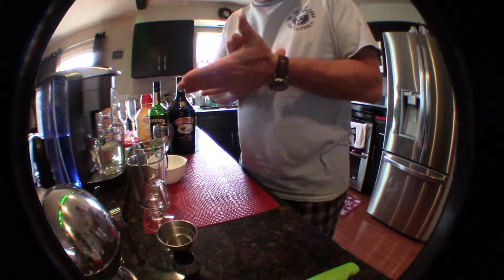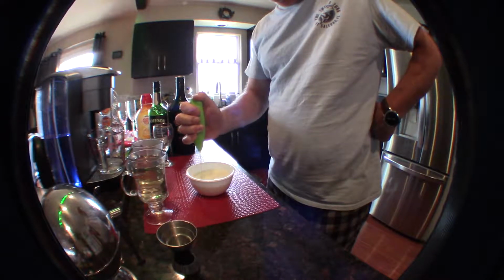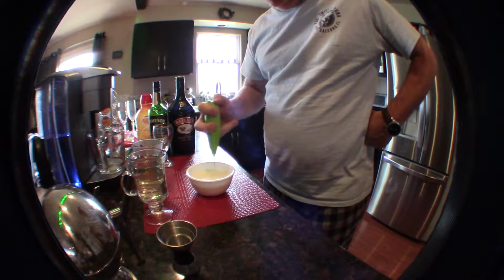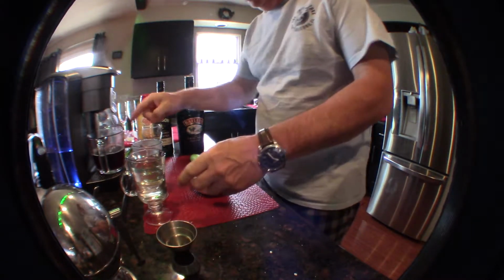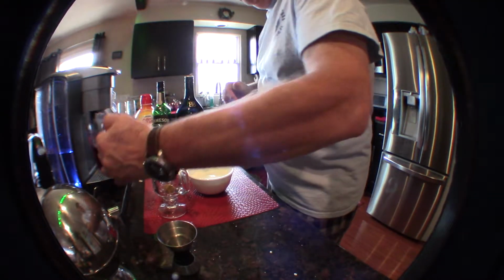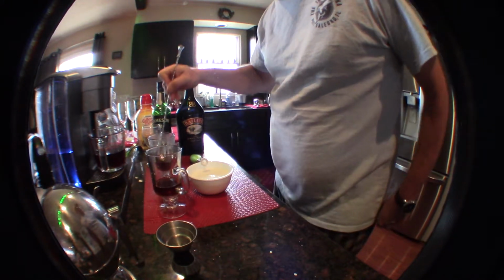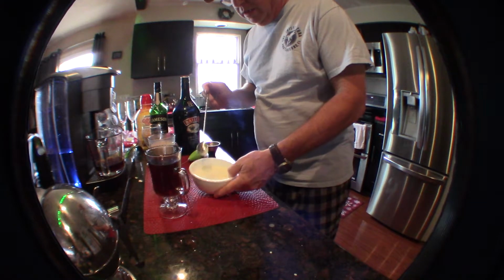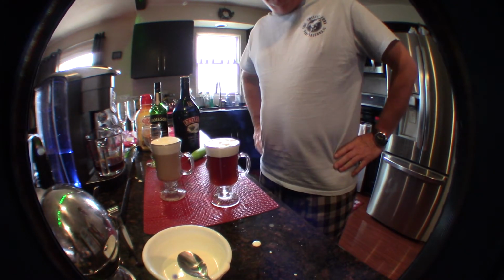Irish Coffee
Two versions of the Irish Coffee.  One is the original with Irish Whiskey and the other is with Baileys Irish Cream.